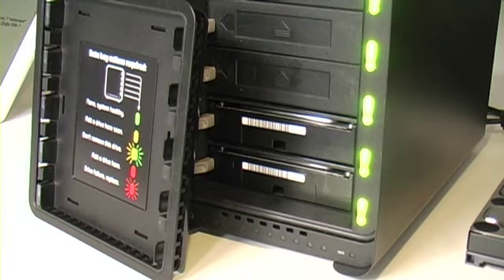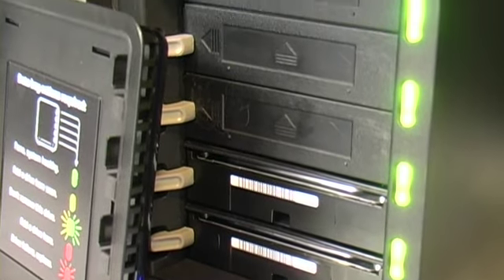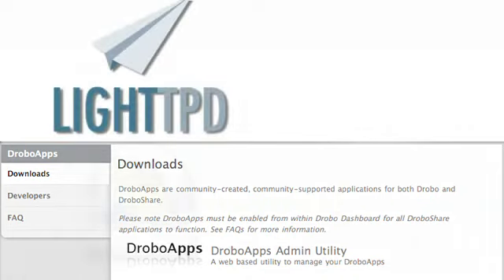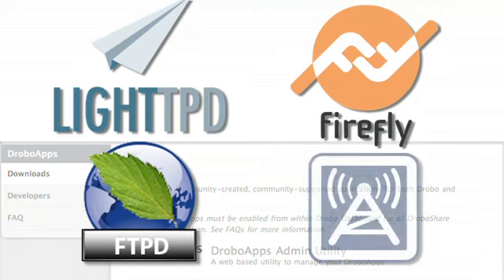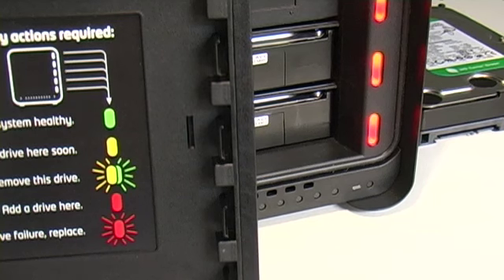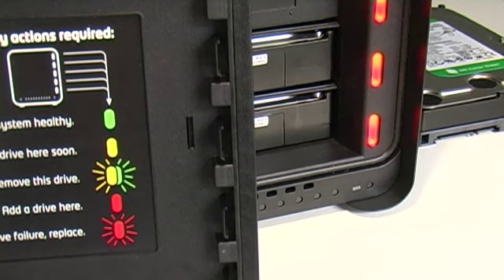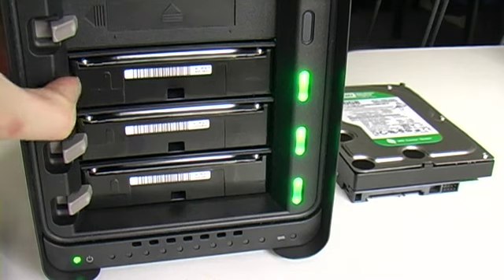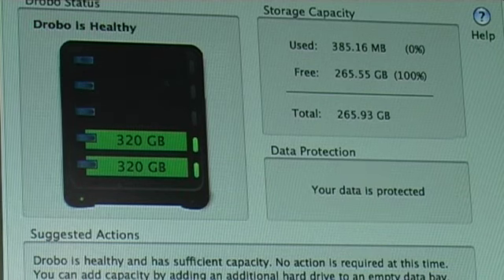À la découverte du Drobo FS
Rencontre avec Jim Sherhart, directeur marketing de Data Robotics, venu en France pour présenter le nouveau Drobo FS, premier NAS des Drobo.